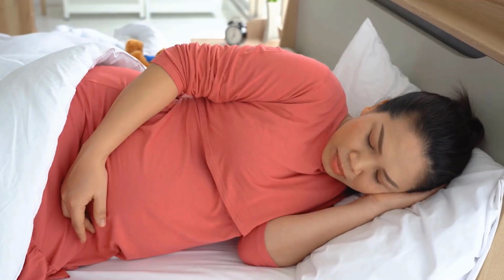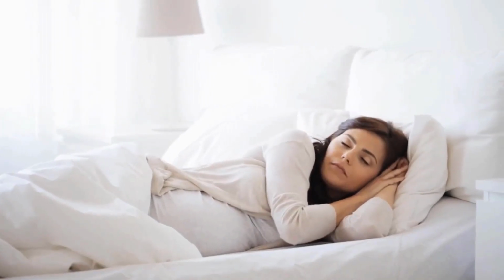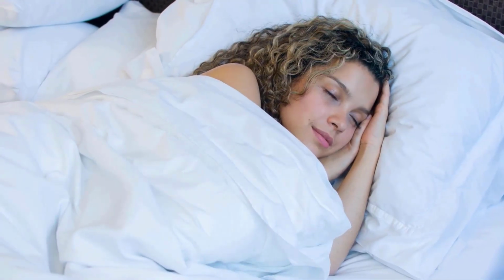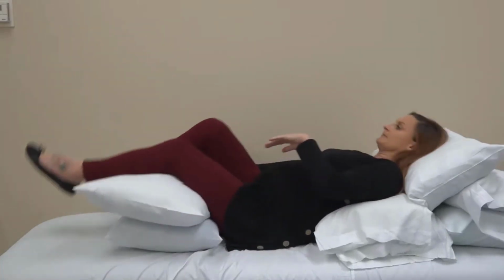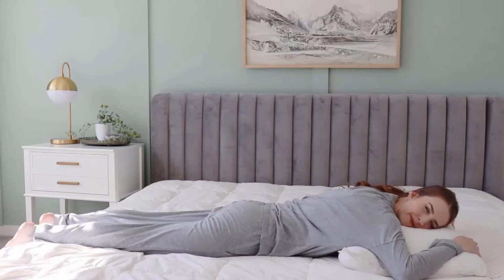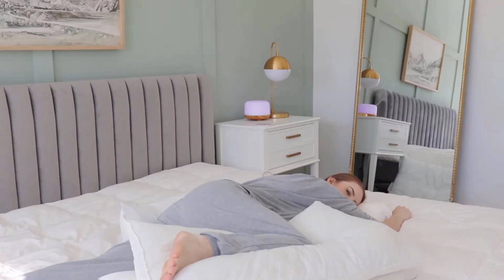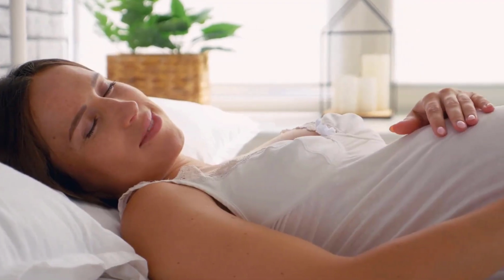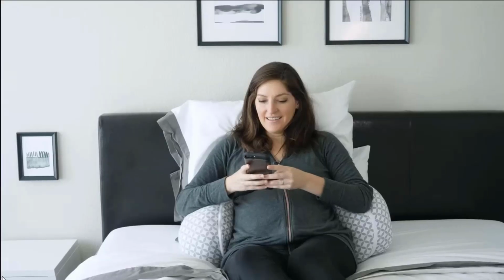Safe Sleeping Positions for Twins Pregnancy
💥Welcome To For Sweet Littles Channel💥
👍 Give this video Safe Sleeping Positions for Twins Pregnancy a thumbs up if you found it helpful!